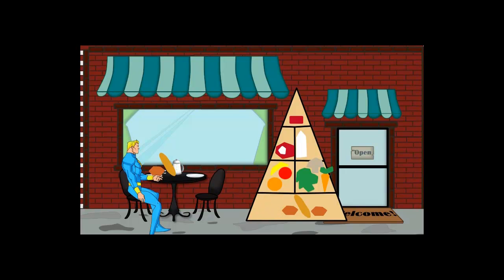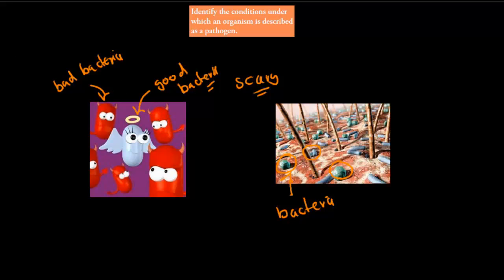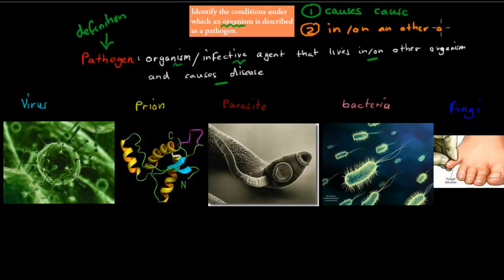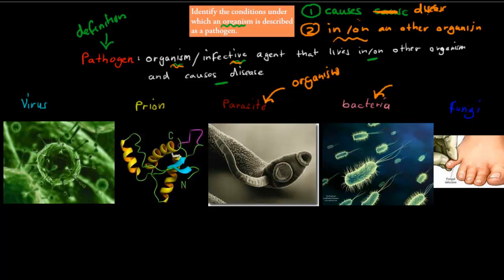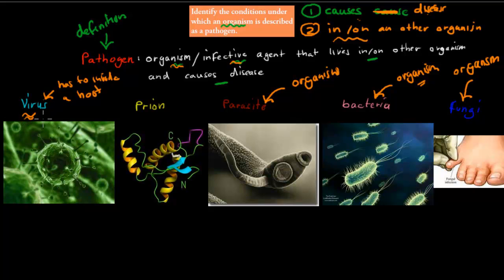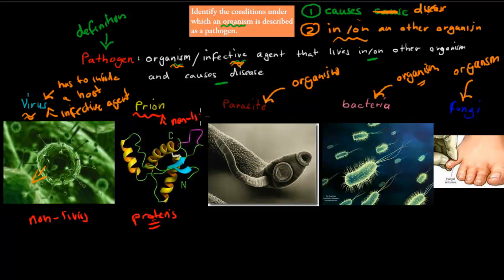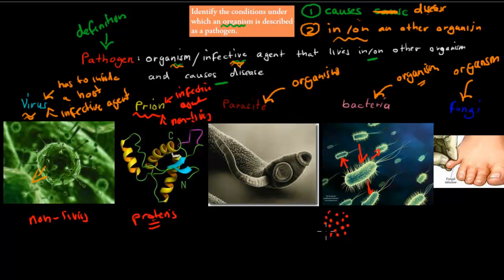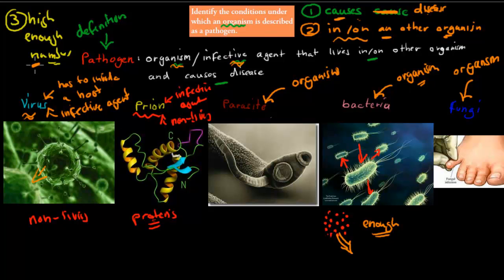SB.2.2. What is a pathogen (HSC biology)